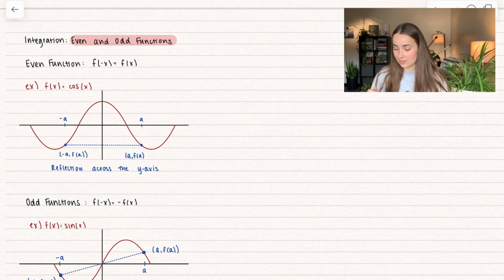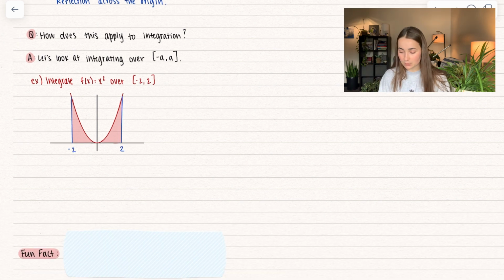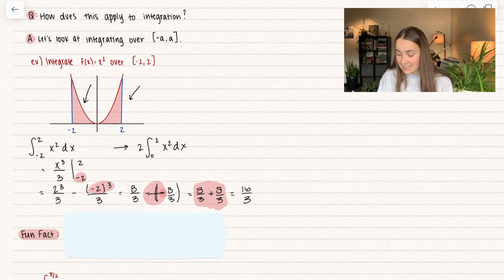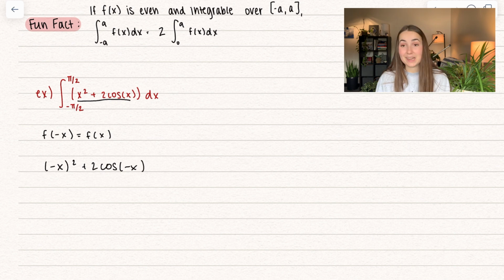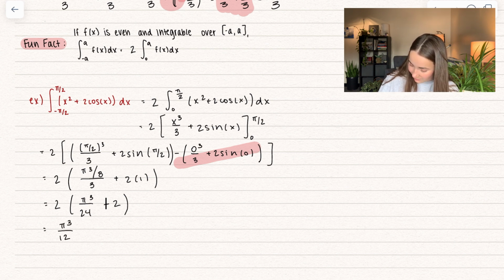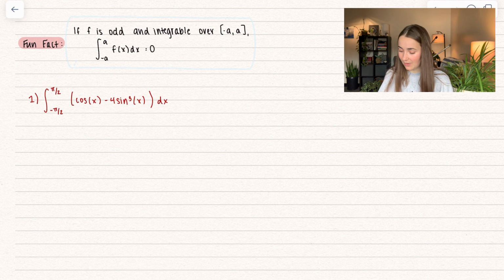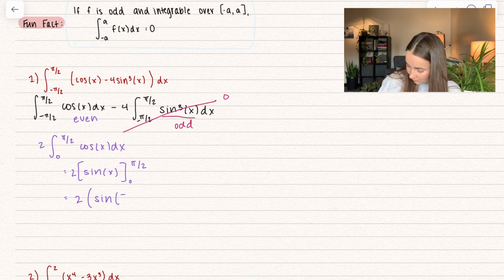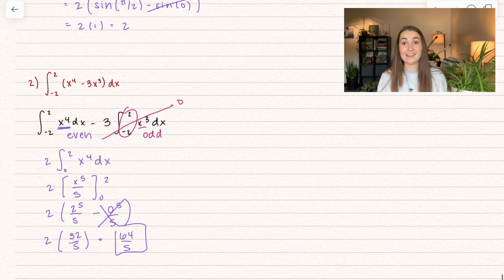Calculus 1 - Integration: Even & Odd Functions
14 - Integration Series
🎓 Welcome back to Math With Allison, where math is not just a subject but an adventure! In this enlightening video, we unravel the secrets behind integrating even and odd functions, taking your calculus skills to the next level.

Integration is the backbone of calculus, and understanding how to integrate even and odd functions adds a powerful tool to your mathematical toolbox. Whether you're a student navigating calculus class or a curious mind seeking mathematical elegance, this video is your guide to mastering integration.

Chapters -
0:00 - Intro
0:12 - Even Functions
0:46 - Odd Functions
1:30 - Integrating Even Functions
5:43 - Integrating Odd Functions
6:48 - Example 1
8:29 - Example 2

📌 Understand the distinctive properties of even and odd functions.
📌 Explore how these properties simplify the integration process.
📌 Learn step-by-step techniques for integrating even and odd functions.